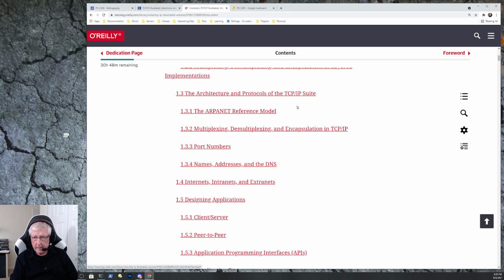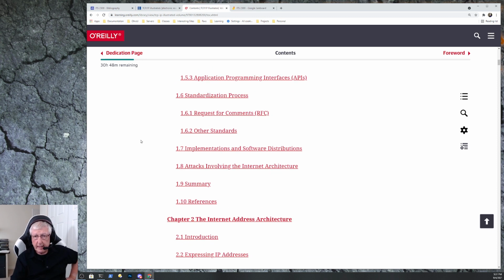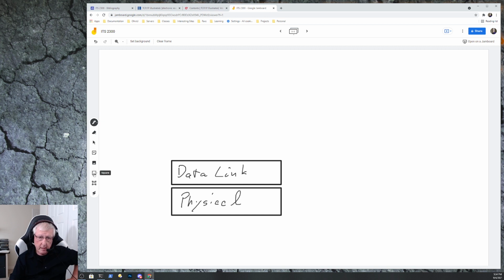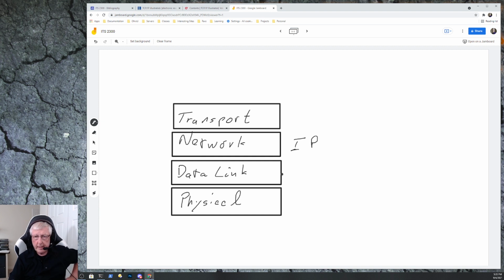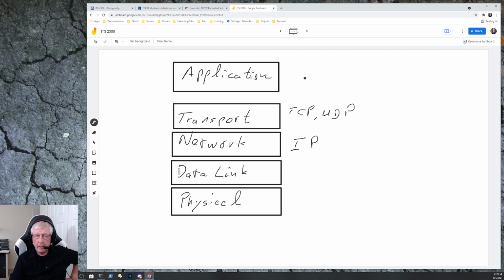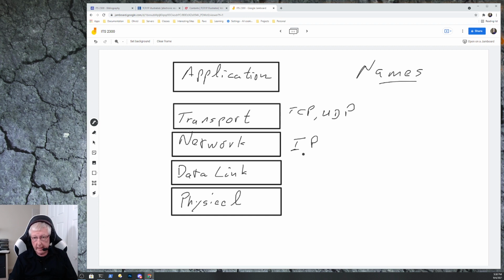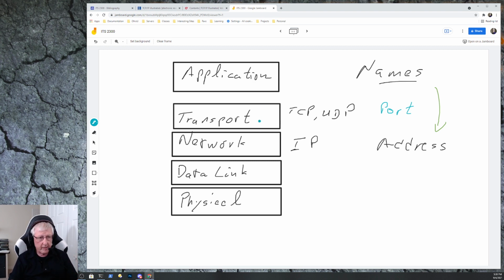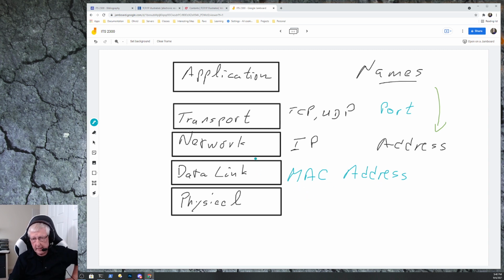ITS2300 1 - Layers, Protocols, Names, Addresses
Review of week 1 of the ITS 2300 class.